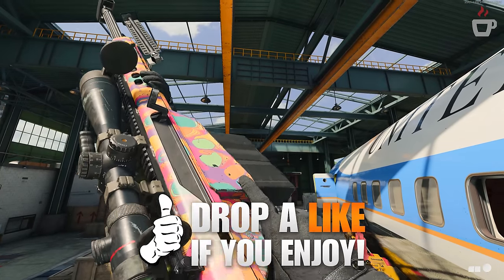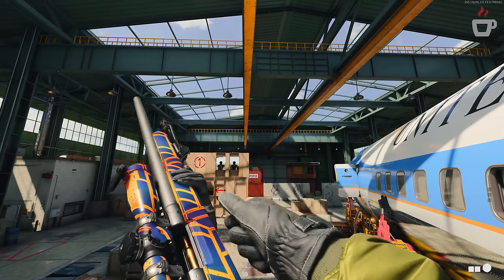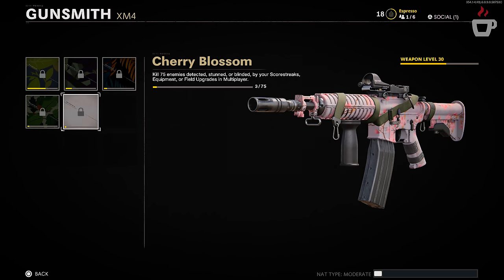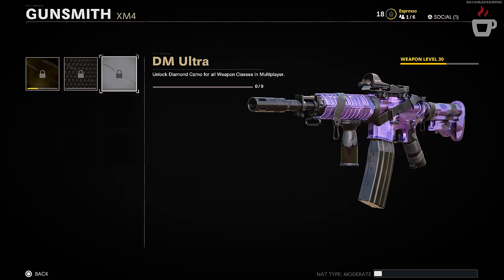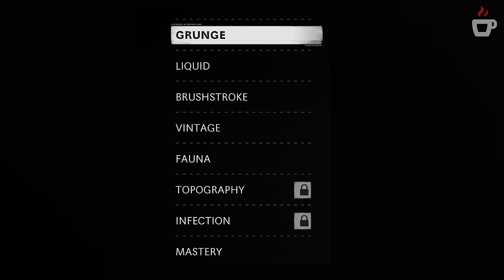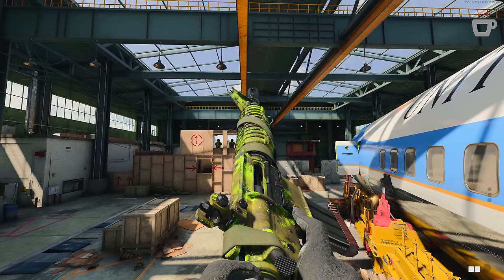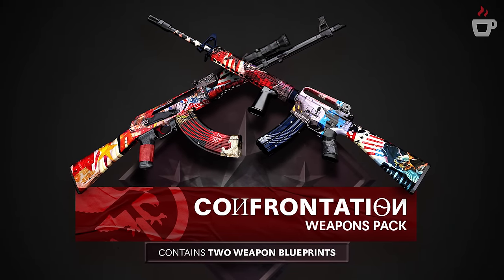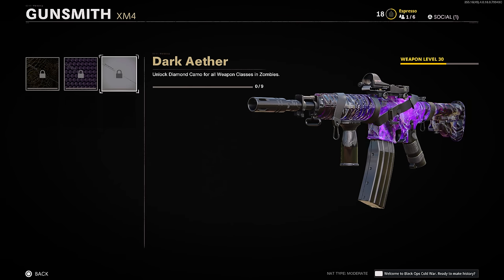Black Ops Cold War: Secret Camos + Camo System Explained